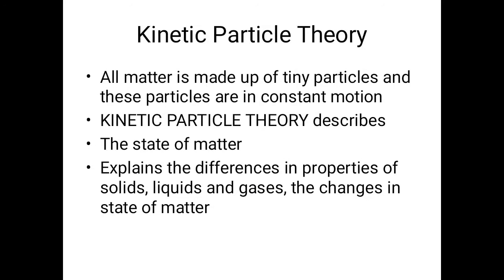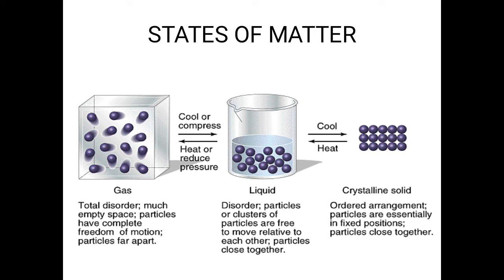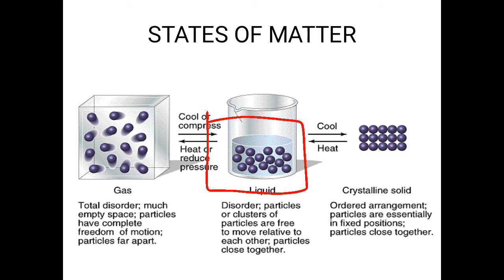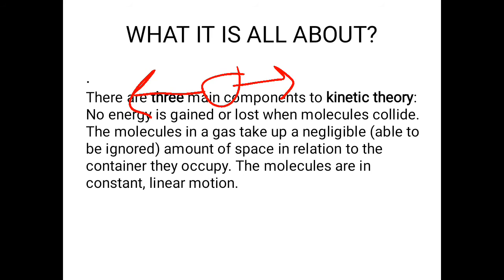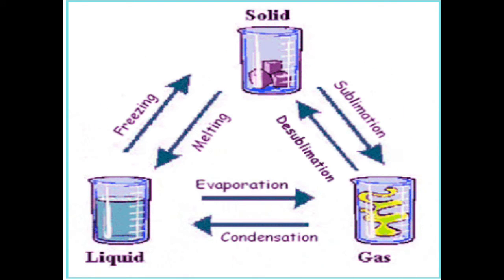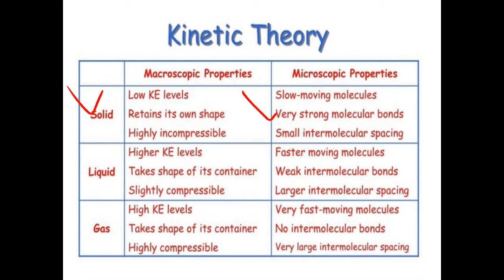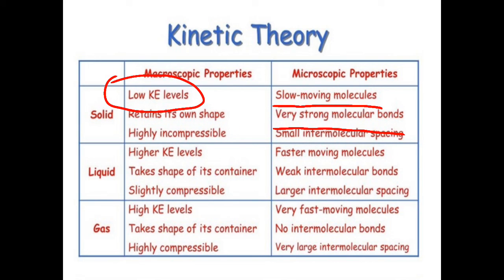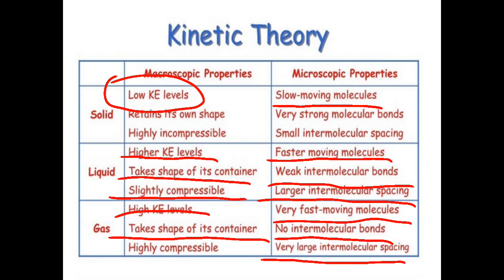Kinetic Particle Theory GCE O Level Chemistry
HELLO MY DEAR STUDENTS ITS MY PLEASURE TO MAKE A VIDEO TO TEACH AND REVISE YOU THE FUNDAMENTALS OF KINETIC PARTICLE THEORY THIS VIDEO WILL HELP YOU IN MAKING CLEAR AND EXPLAINED CONCEPTS OF THE PARTICULATE NATURE OF PHYSICAL STATES OF MATTER. THE TABLE WILL HELP YOU IN THE SUMMARY OF THE PROPERTIES AND THEIR APPLICATIONS.